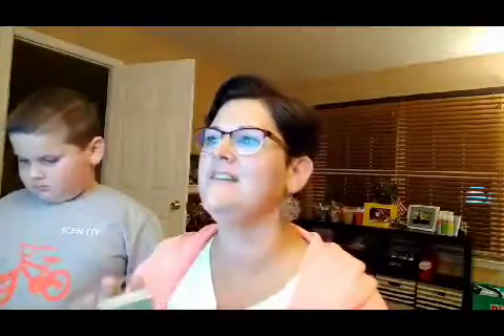Going through my latest Scentsy Destash.. family video bombing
Holy styrofoam!! I am so sorry for all that noise! Lesson learned!! Will be putting them away after from now on 😳